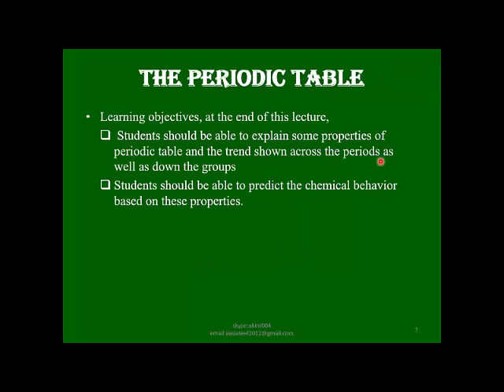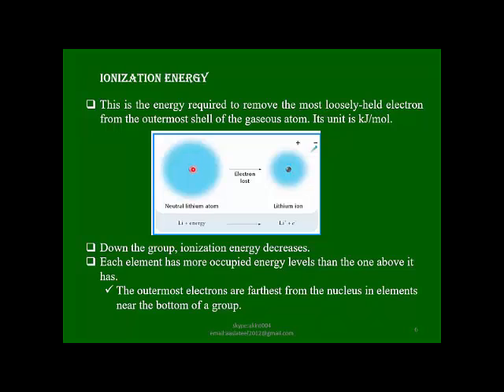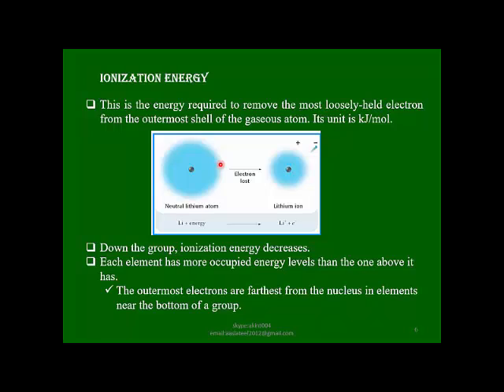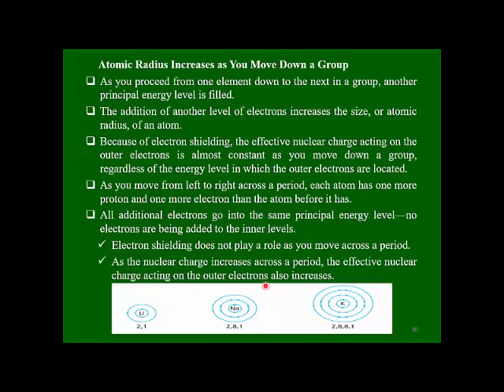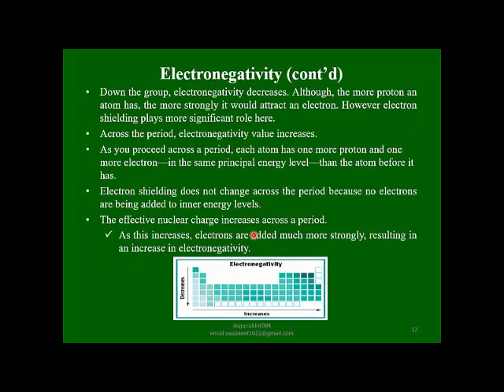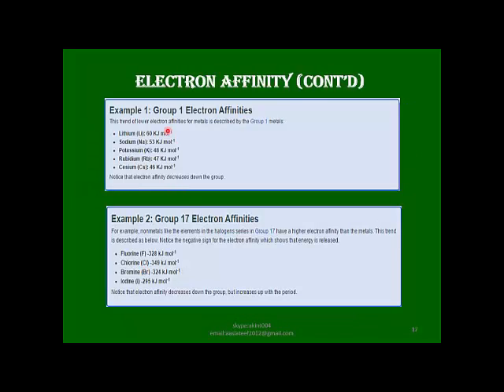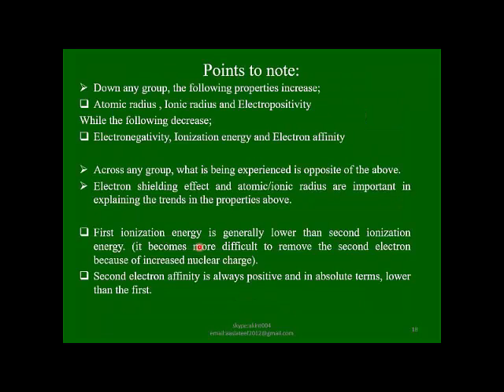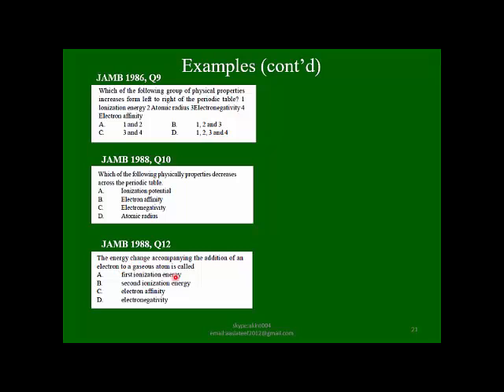Students ScoreBooster in Chemistry - The Periodic Table: Video 3